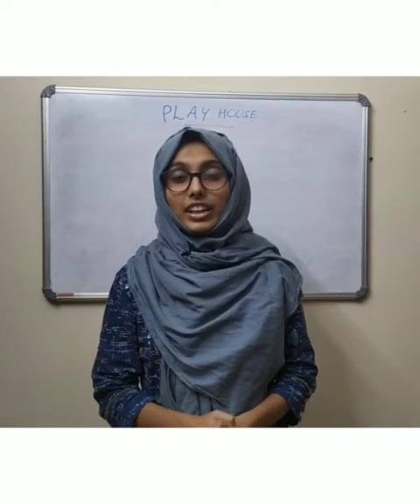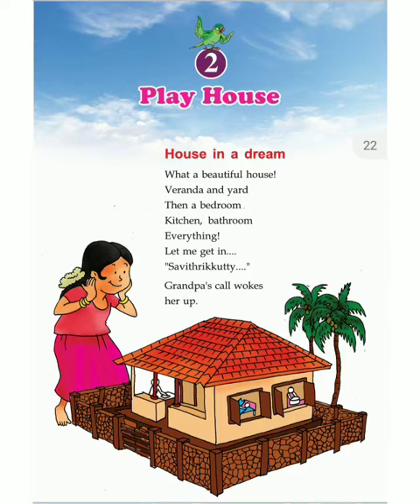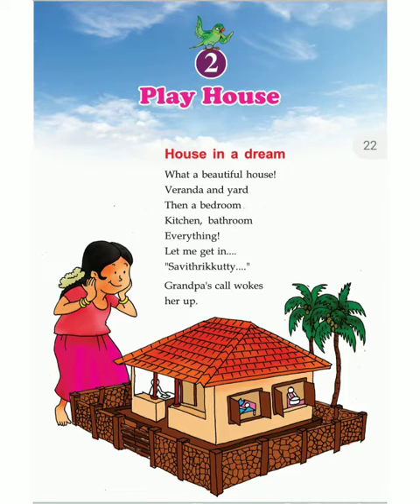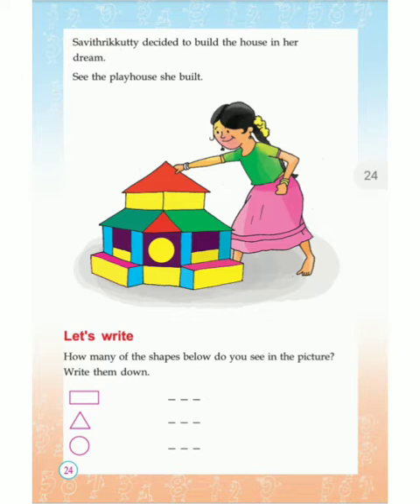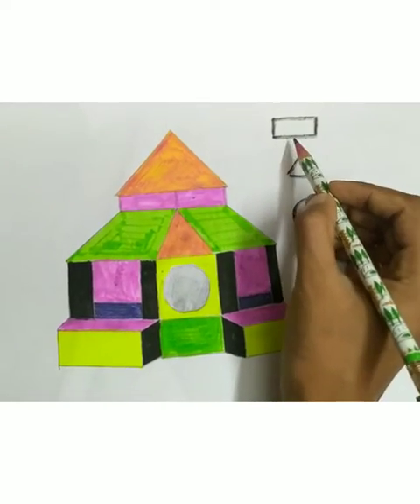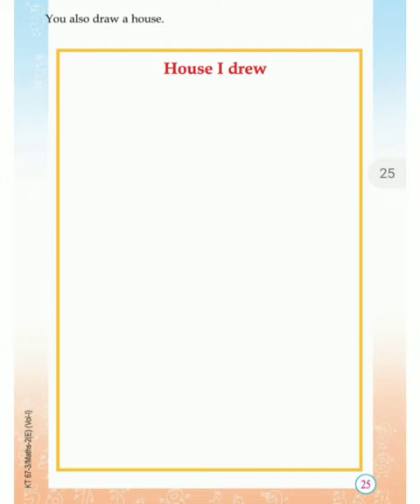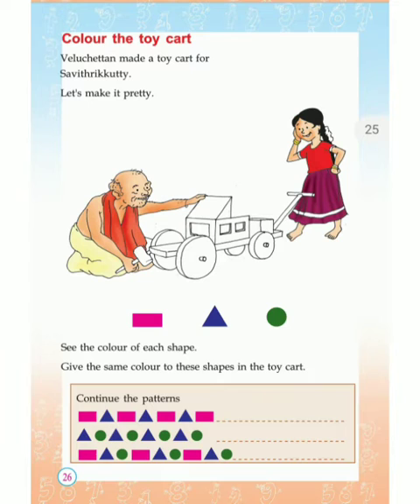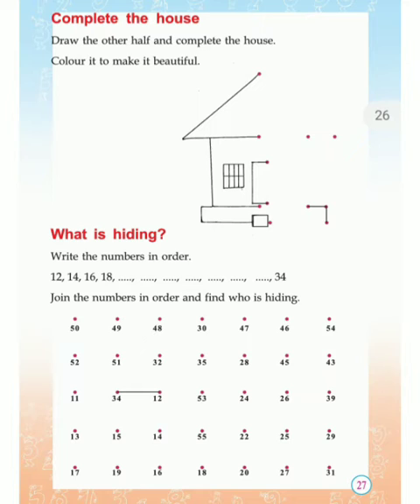MATHS- CLASS 2- CHAPTER 2- PART 1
SCERT- CHAPTER 2- play house